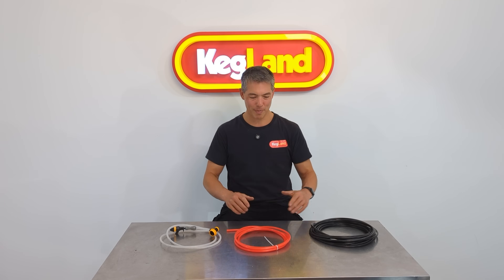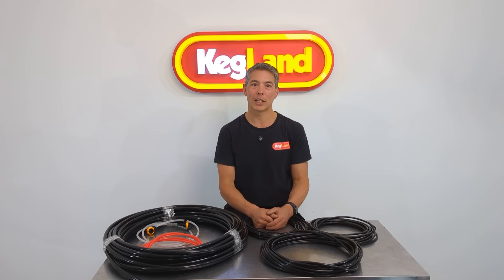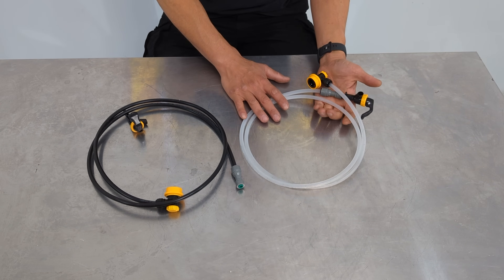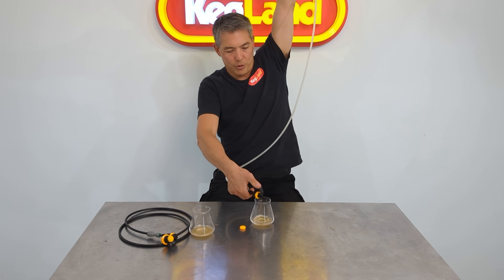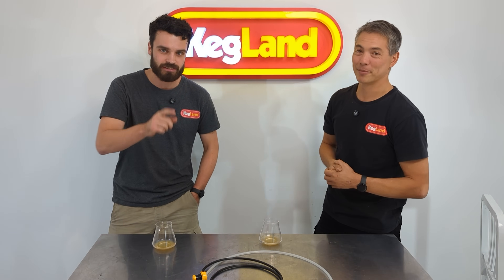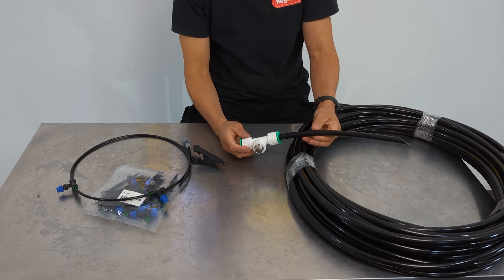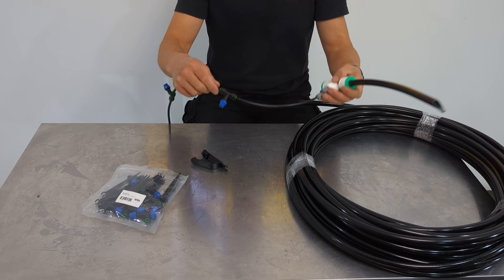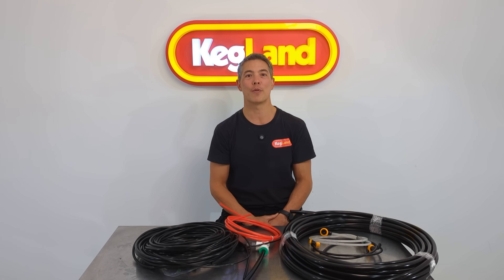EVABarrier LightShield protects your beer from skunking with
6.35mm (1/4) OD x 3mm (1/8) ID EVAbarrier LightShield Black

8mm(5/16) OD x 4mm (5/36) ID EVAbarrier LightShield Black

9.5mm(3/8) OD x 6.3mm (1/4) ID EVAbarrier LightShield Black

8mm(5/16) OD x 4mm (5/36) ID EVAbarrier Red Gas Line

PROTECT YOUR DRAFT BEER FROM DAMAGING LIGHT
It's amazing how sensitive beer is to light. The violet light in particular really destroys beer in minutes.  If you are ever dispensing beer outside we highly recommend upgrading your beer line to LightShield that will ensure your beer tastes fresh as possible.

The new LightShield EVAbarrier tubing is also great forr garden plumbing and irrigation and is also great for for pneumatic fittings.  In conjunction with new duotight Gen 2 push in quick fit fittings both the tubing and fittings are UV resistant, block light you have a great solution irrespective of being installed indoors or outdoors.

0:00 - EVABarrier + LightShield Intro
1:30 - Various different sizes of beer line, gas line, irrigation line or pneumatic tube
2:34 - The most damaging light to beer is "Violet Light" not UV!
4:35 - Testing for beer skunking in the sun
7:50 - "Independent" testing
9:15 - Does indoor light skunk beer?  Yes it does! In just over 10min!
11:48 - EVABarrier and duotight fittings for irrigation, pneumatic fittings or other outdoor applications.
15:40 - Sign out